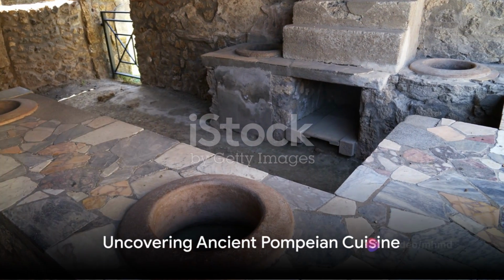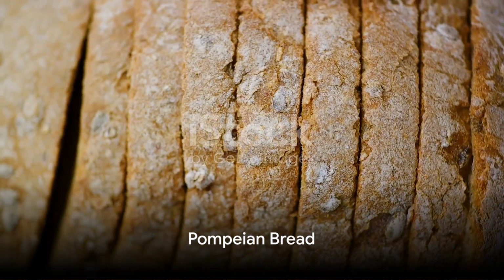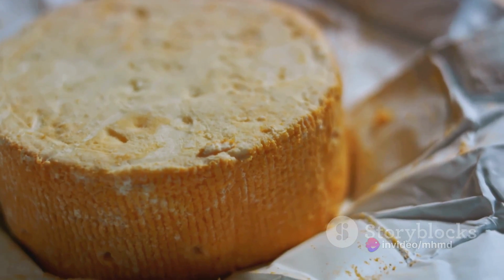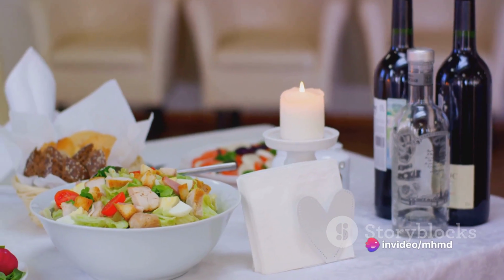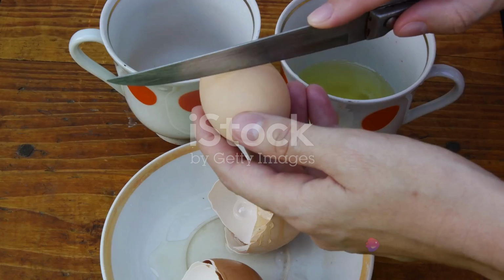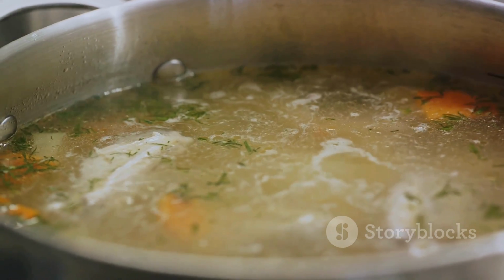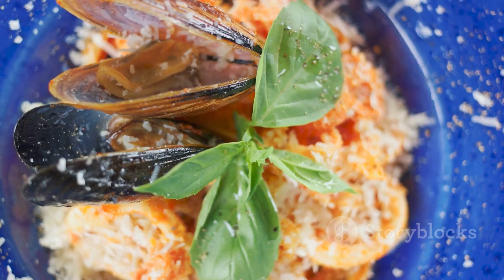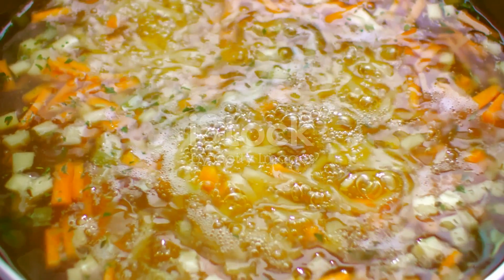Mysteries Unveiled: 10 Easy and Tasty Ancient Pompeian Dishes You Can Make Today.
Creating authentic ancient Pompeian recipes is a bit challenging, as specific recipes from that era are not well-documented. However, I can provide you with modern recipes inspired by ingredients that were likely available in ancient Pompeii. These recipes incorporate flavors and techniques that were common in the ancient Roman diet. Keep in mind that these are not historically accurate but are fun interpretations:

1. Roman-Style Flatbread (Panis Quadratus)
Ingredients:

3 cups spelt flour
1 cup water
1 tsp salt
Olive oil
Instructions:

Mix spelt flour, water, and salt to form a dough.
Knead for 5 minutes, then let it rest for 30 minutes.
Roll out the dough, brush with olive oil, and bake at 400°F (200°C) until golden.

2. Garum-Marinated Grilled Fish
Ingredients:

Whole fish (mackerel or sea bass)
Garum (fermented fish sauce)
Olive oil
Fresh herbs (such as parsley or cilantro)
Instructions:

Clean and gut the fish.
Marinate in garum for 30 minutes.
Grill the fish, basting with olive oil, until cooked.
Garnish with fresh herbs.

3. Honey-Glazed Roasted Vegetables
Ingredients:

Assorted vegetables (carrots, parsnips, turnips)
Olive oil
Honey
Salt and pepper
Instructions:

Cut vegetables into chunks.
Toss with olive oil, honey, salt, and pepper.
Roast at 375°F (190°C) until caramelized.

4. Lentil Soup (Lenticula)
Ingredients:

1 cup lentils
Water or broth
Onion, garlic, leek (chopped)
Olive oil
Salt and pepper
Instructions:

Cook lentils in water or broth until tender.
Sauté chopped vegetables in olive oil.
Combine lentils and vegetables, season with salt and pepper.

5. Stuffed Grape Leaves (Dolmades)
Ingredients:

Grape leaves (fresh or canned)
Ground meat (pork or lamb)
Rice
Mint, parsley (chopped)
Olive oil
Instructions:

Mix ground meat, rice, and herbs.
Wrap the mixture in grape leaves.
Steam or bake until cooked through.

6. Roman-Style Pottage (Puls)
Ingredients:

Barley
Water or broth
Leeks, onions (chopped)
Olive oil
Salt
Instructions:

Cook barley in water or broth until soft.
Sauté leeks and onions in olive oil.
Mix cooked barley with sautéed vegetables, season with salt.

7. Roman-Style Omelette (Patina)
Ingredients:

Eggs
Milk
Cheese (Pecorino or Parmesan)
Fresh herbs (such as chives or parsley)
Olive oil
Instructions:

Beat eggs with milk, cheese, and herbs.
Cook in olive oil until set.

8. Roman-Style Salad (Moretum)
Ingredients:

Fresh cheese (ricotta or feta)
Garlic (minced)
Fresh herbs (basil, parsley)
Olive oil
Salt and pepper
Instructions:

Mash cheese with garlic and herbs.
Drizzle with olive oil, season with salt and pepper.

9. Spiced Wine (Conditum Paradoxum)
Ingredients:

Red wine
Honey
Pepper, cloves, bay leaves
Water
Instructions:

Combine wine, honey, and spices in a pot.
Heat gently, but do not boil.
Strain and serve warm.

10. Roman-Style Dessert (Gustum)
Ingredients:

Dates or figs
Nuts (walnuts or almonds)
Honey
Red wine
Instructions:

Stuff dates or figs with nuts.
Drizzle with honey and soak in red wine.
Serve chilled.

While these recipes are inspired by ancient Pompeii, they are modern interpretations. Adjustments may be needed based on personal taste preferences and ingredient availability. Enjoy your journey into ancient Roman flavors!